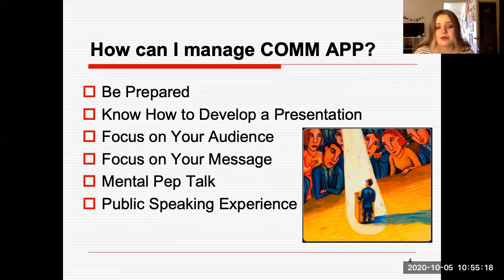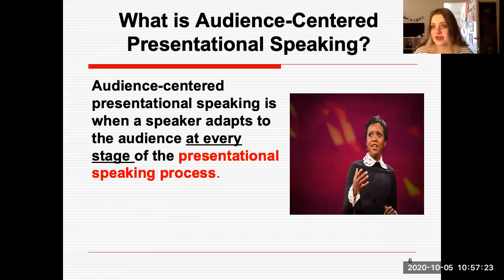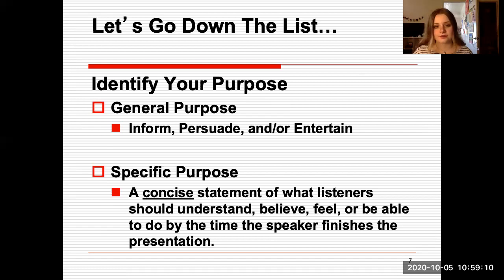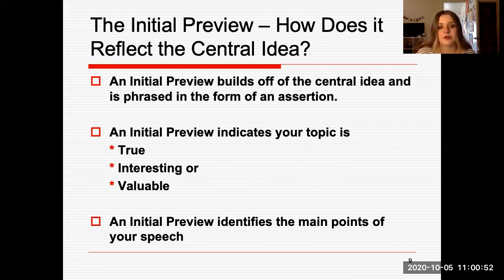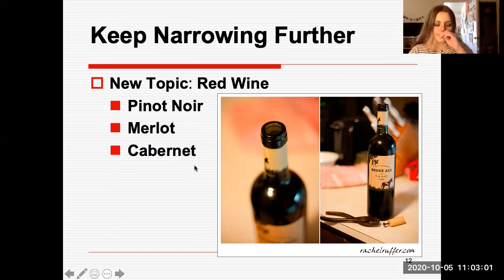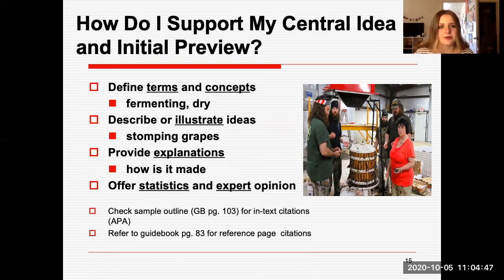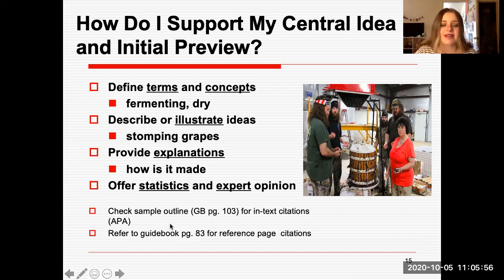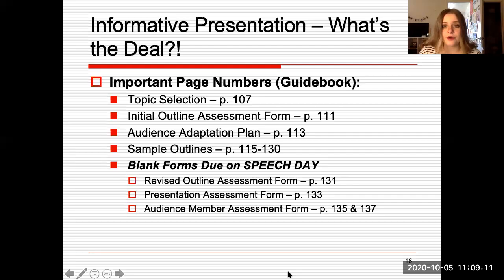ch11&14 lecture - comm1310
hihihi hi!